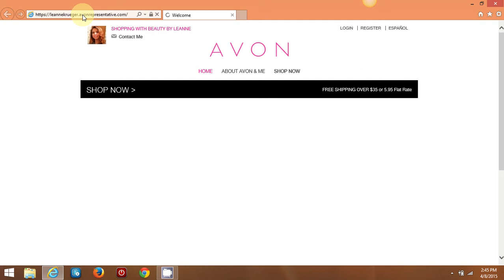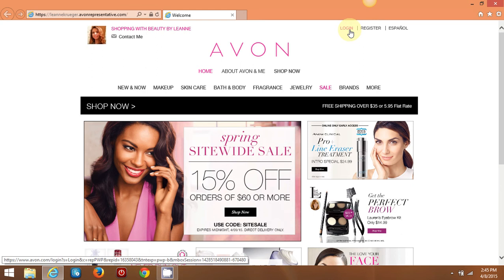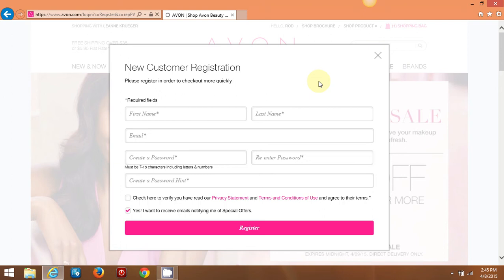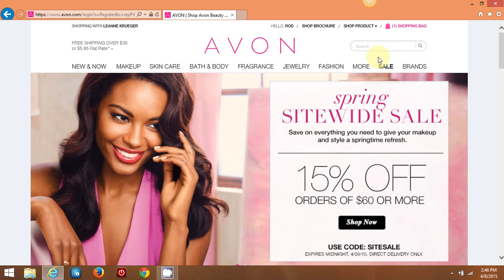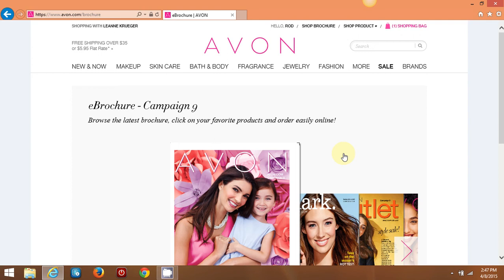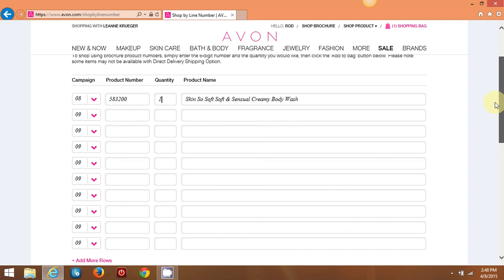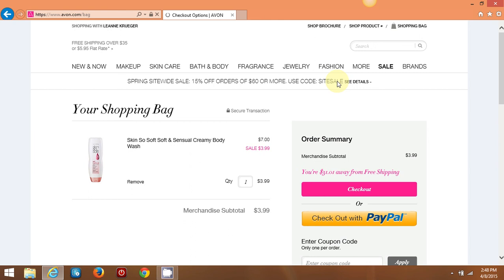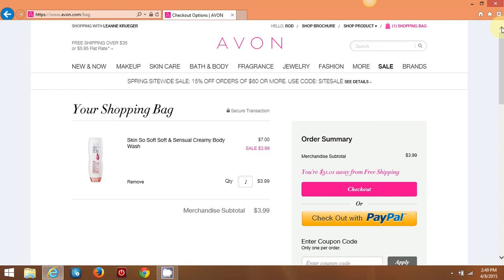Ordering Avon Online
I have recently had many questions on how to order online from my Avon eStore. In this video, I will quickly show you how to browse, shop, and backorder Avon products from my online eStore while receiving the best price possible per item. I hope you find this video helpful. A few benefits of ordering online is direct shipping to your home, shopping available 24/7, and receiving special product discounts & promotions. You can order online from my eStore